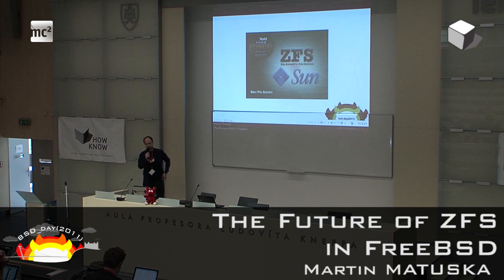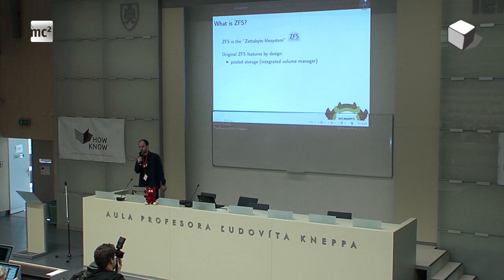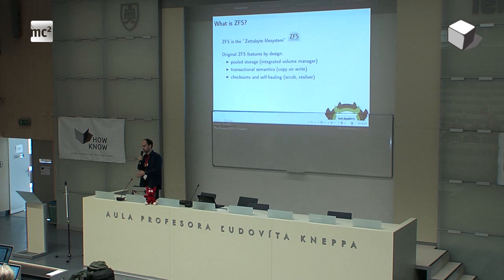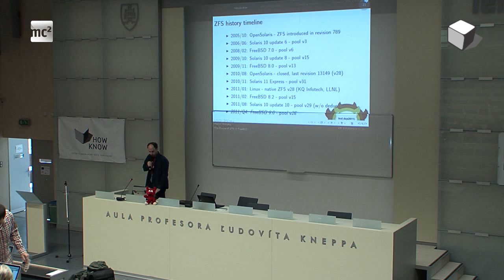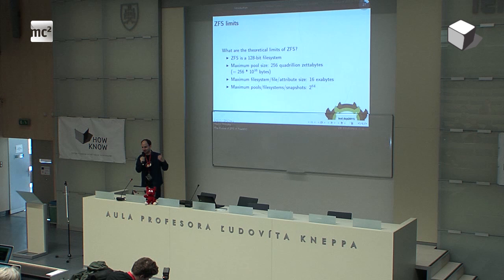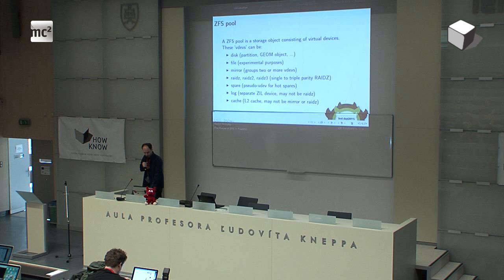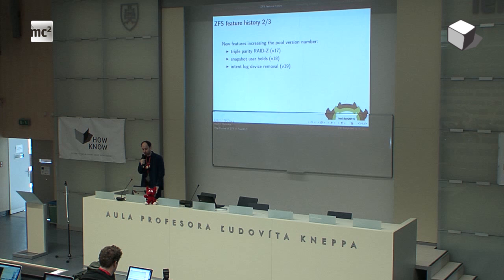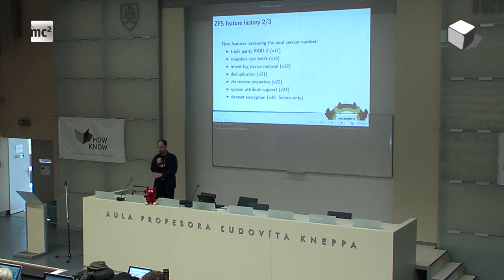BSD_Day(2011) - The Future of ZFS in FreeBSD, Martin Matuška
This talk will give a short overview of ZFS and its current relationship with the FreeBSD project. In addition, an outlook of future ZFS development is going to be discussed.

Martin Matuška (FreeBSD)